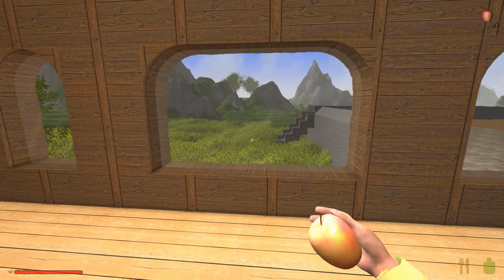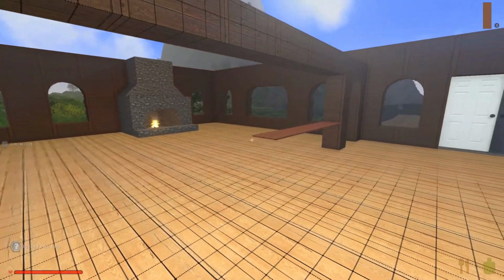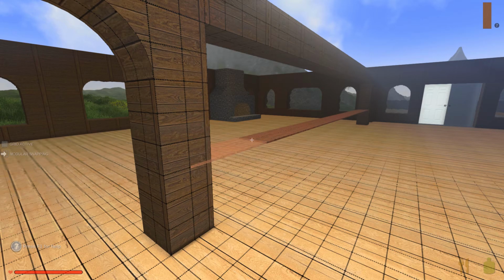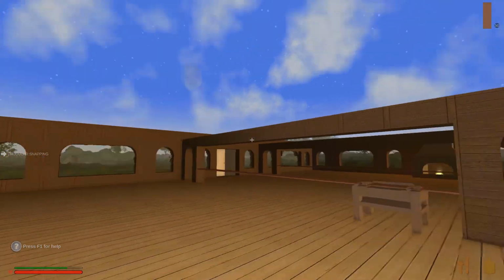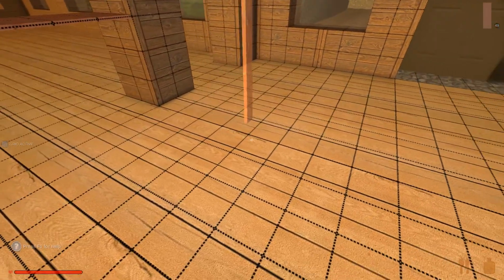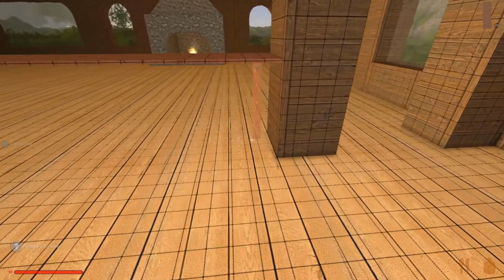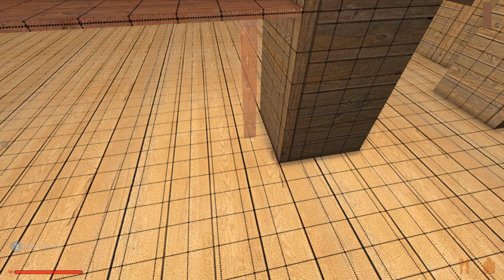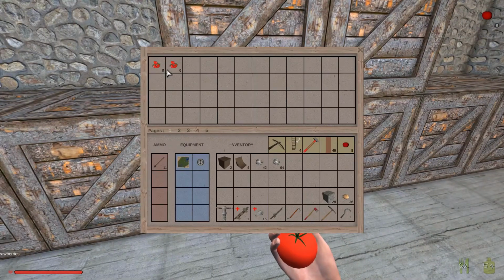Glass and Indoor Fencing – Rising World Survival Gameplay Season 2 #023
During the off camera time I placed all the glass for the windows, but I had to make some adjustments for the glass pane sizes.  In addition to that I start laying down the indoor fences I want to use as room dividers.  But I run into the problem of running out of wood.

Rising World is an Early Access Open World Voxel Based Survival Game made By JIW-Games.  In it the player mines for ores, chops down trees, manages hunger and hydration.  You can build, craft, explore the surface or even caves.  And more is added on a regular basis.

This Game is made by JIW-Games.

I'm Loremaster dlc79, founder of the Empirical Sword, and here we're dedicated to providing knowledge, wisdom, inspiration, and life lessons through entertainment, creativity, and speech to gamers, sci-fi nerds, fantasy geeks, and LARPers.

End Card Song:  Hero Theme by MK2